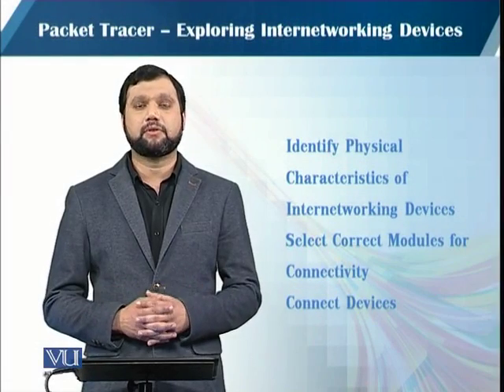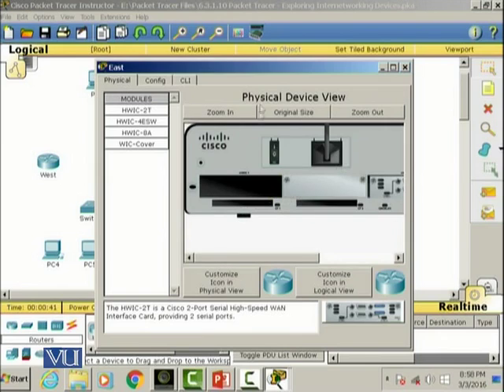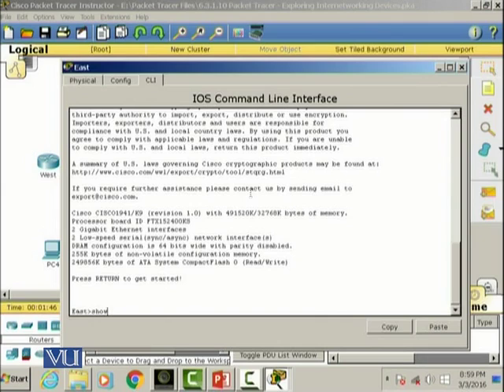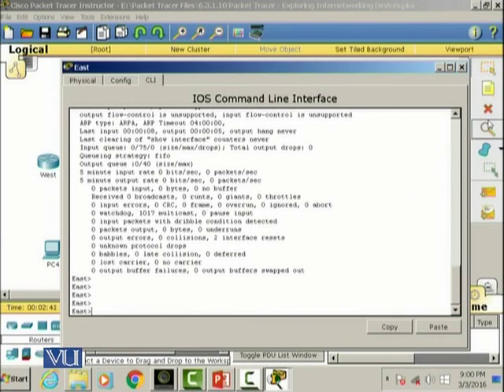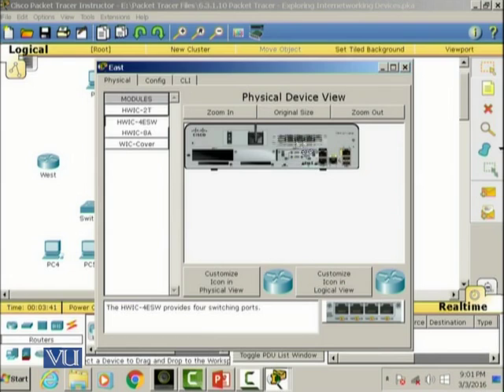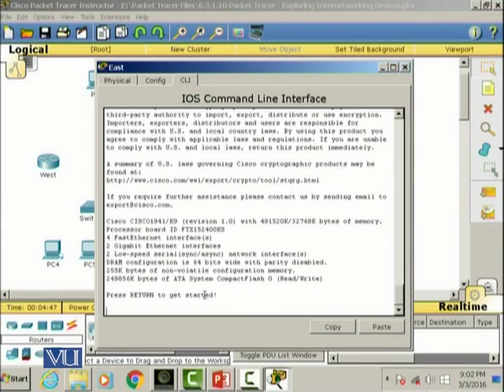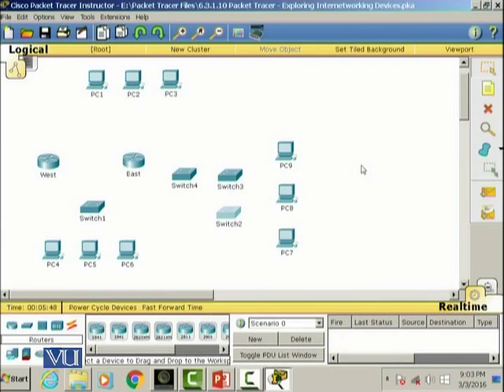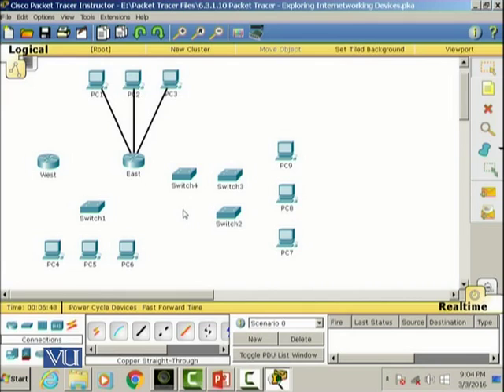CS407_Topic035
Topic: 35